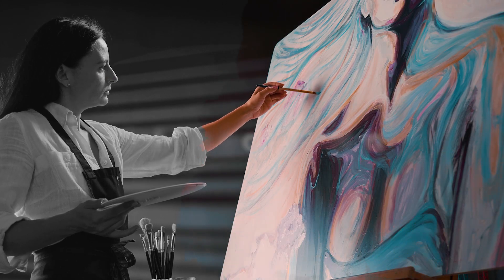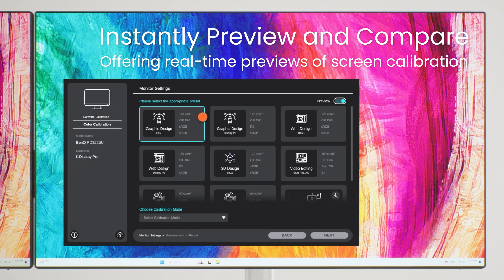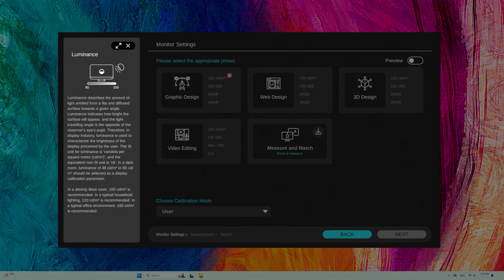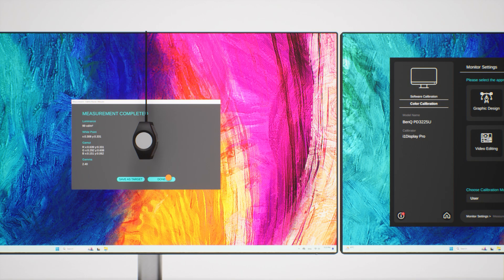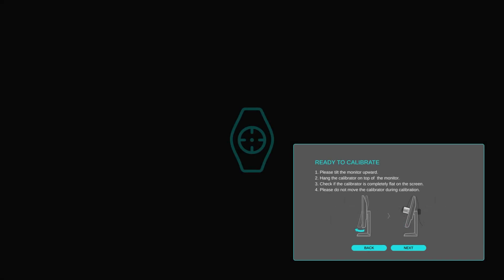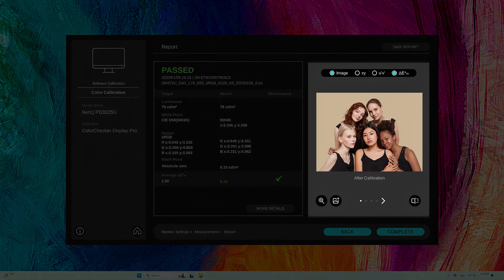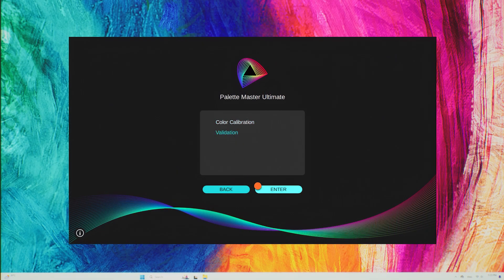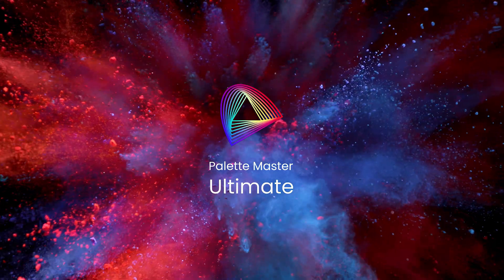How to Calibrate Your BenQ PD Monitors with Palette Master Ultimate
Learn how to easily calibrate your BenQ PD series monitors using the Palette Master Ultimate software, this tutorial will help you get the best performance out of your BenQ PD monitor.

In this video, you’ll learn:
0:29 Step1: Monitor settings
0:49 Measure and match other monitors
1:17 Step2: Measurement
1:27 Step3: Report
2:05 Color validation